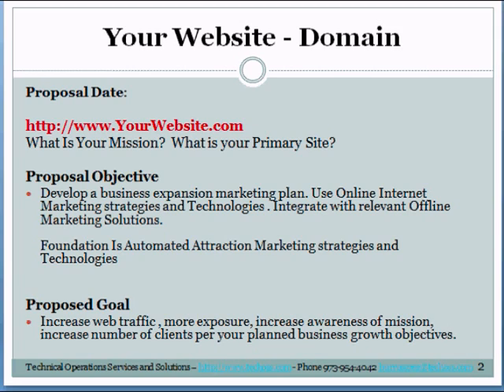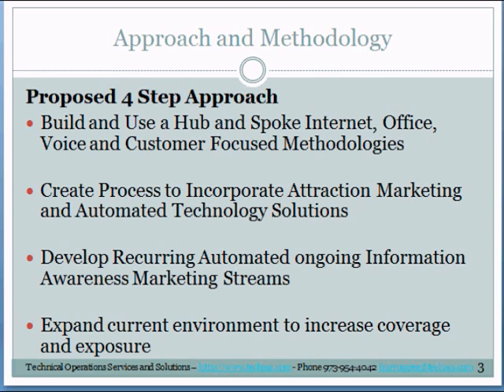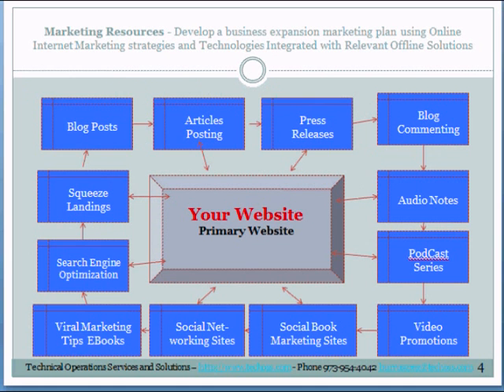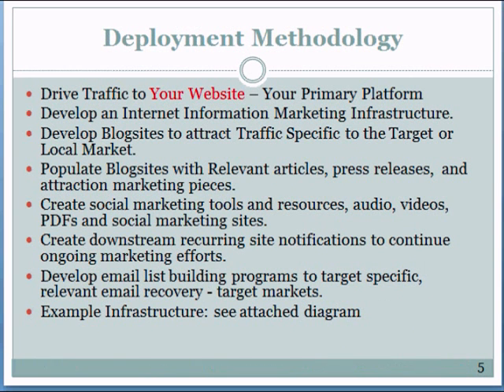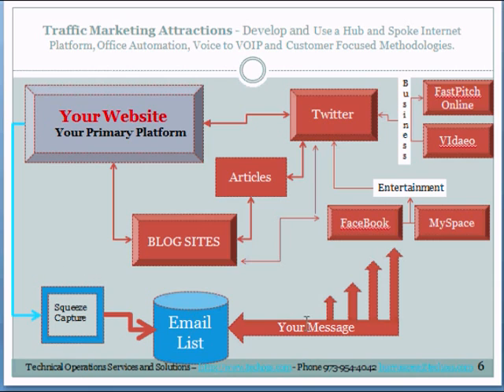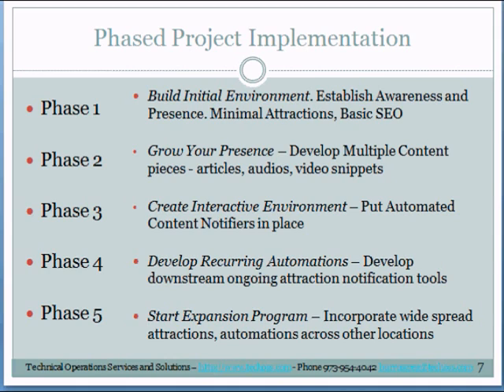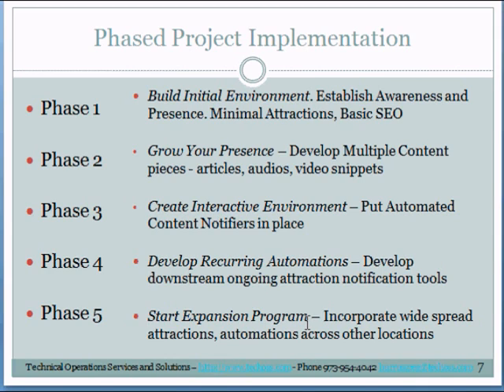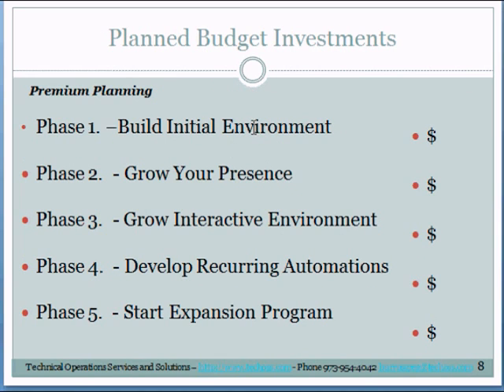Internet Marketing - Website Promotion Via Attraction Marketing and Automated Business Builders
Internet Marketing - Website Promotion Via Attraction Marketing and Automated Business Builders - Note SuccessIsMandatoryNow is now SuccessIsMandatoryToday